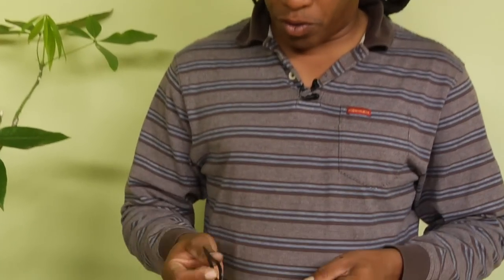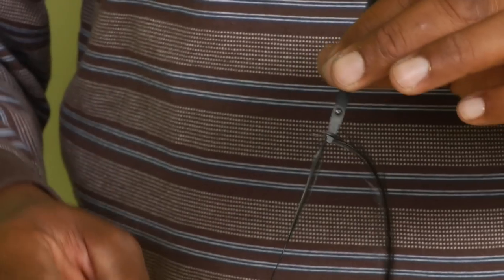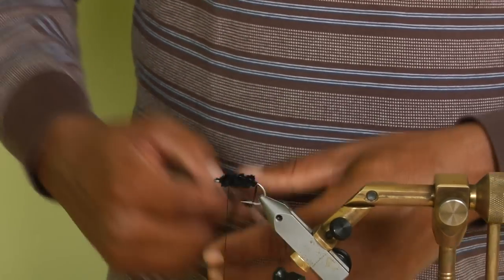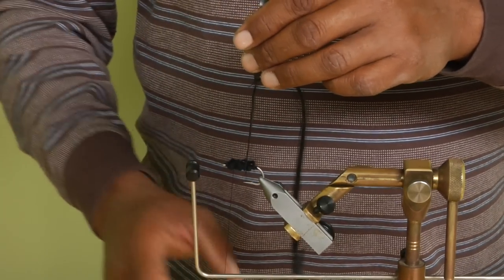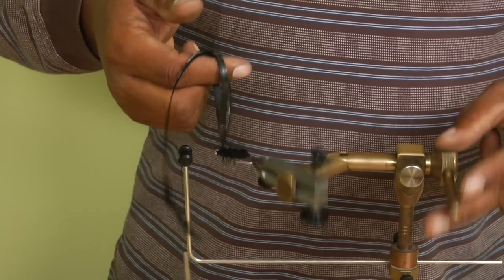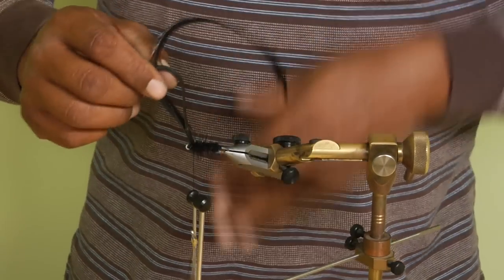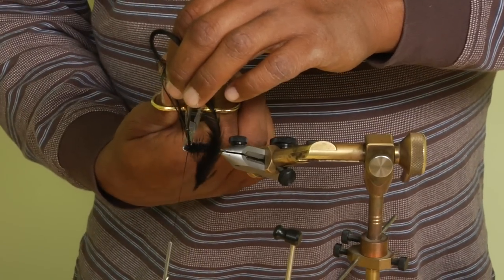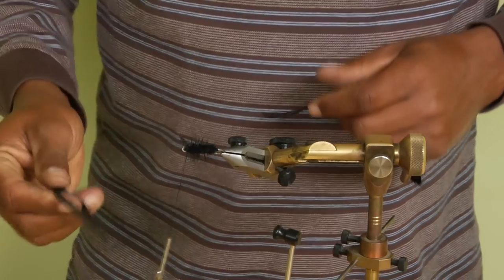Fly Tying Tips & Techniques : How to Use Hackle Pliers in Fly Tying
Watch and learn from our expert how to hackle pliers can make fly tying easier in this free how-to video on fly tying tips and techniques.

Bio: Alvin Dedeaux has been a fly fishing guide and casting instructor for 12 years, and has been fly fishing for 32 years.